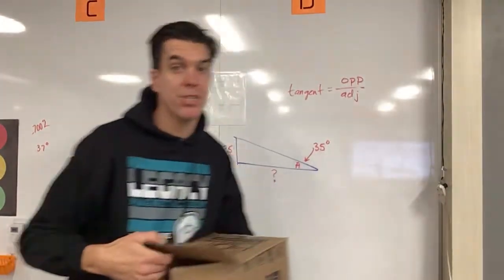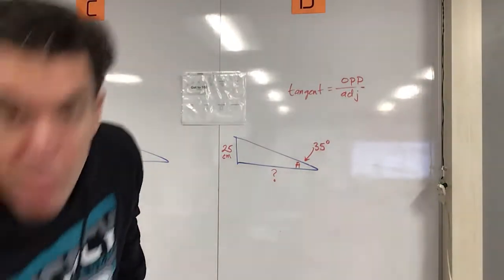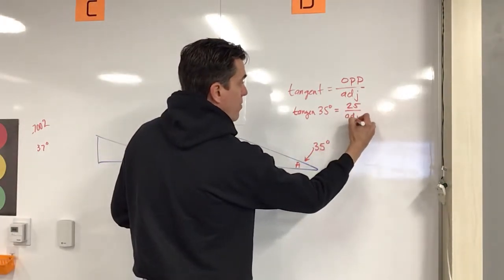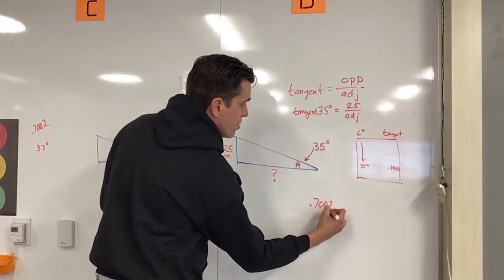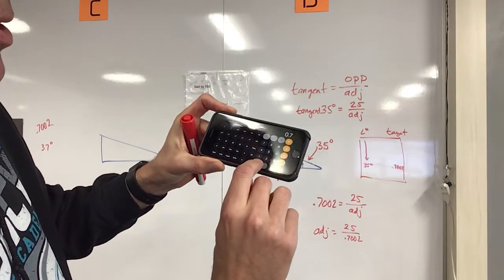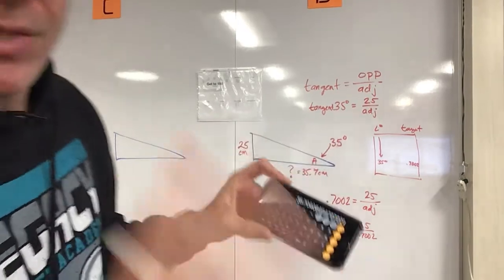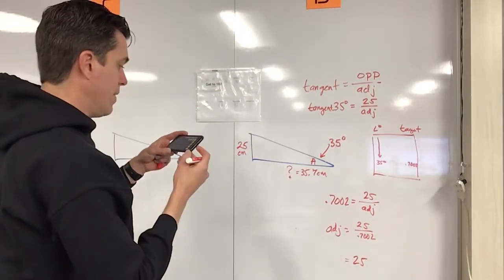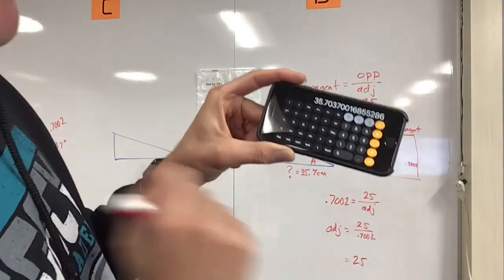RC Car Ramp find the base length